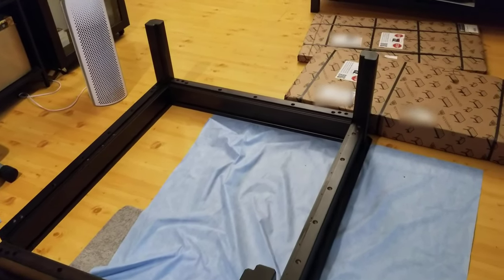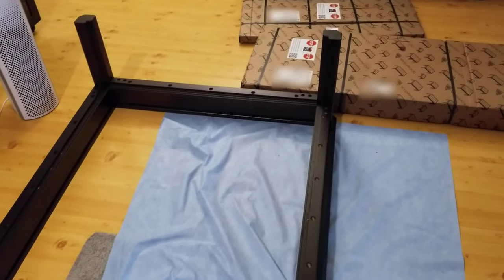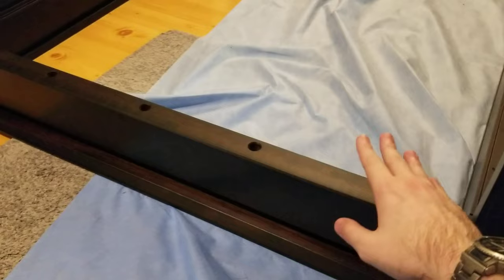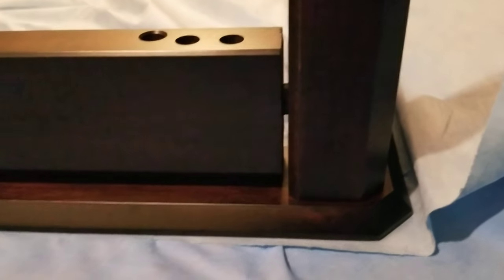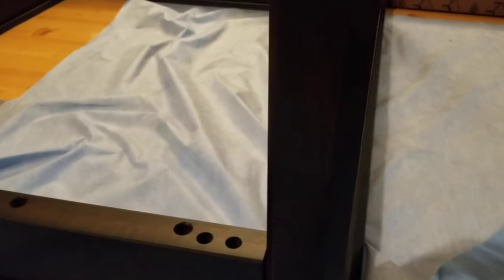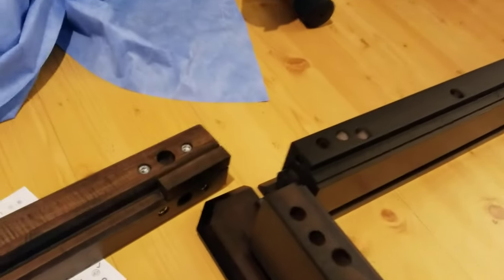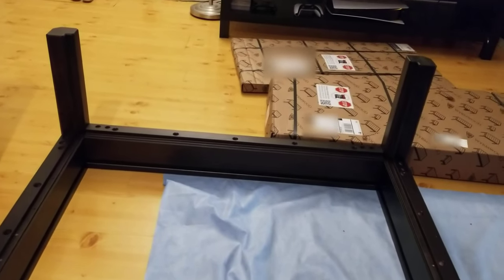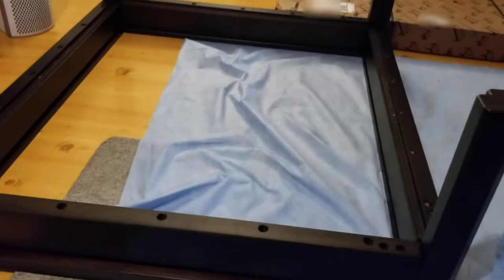Update: Wyrmwood Modular Gaming Table still out of spec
I've been promising an update as soon as I got my new table, and here it is. My disappointment is immeasurable and my day is ruined.